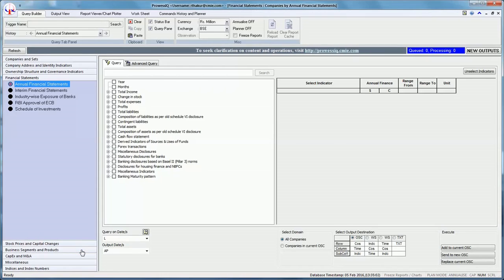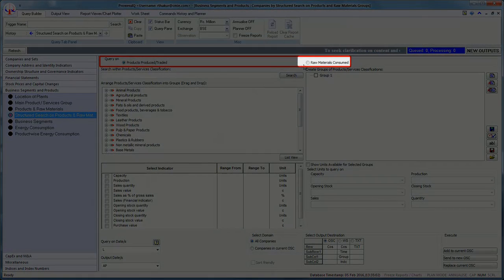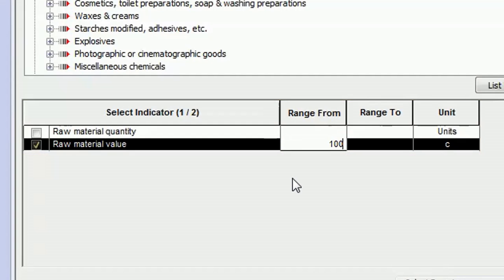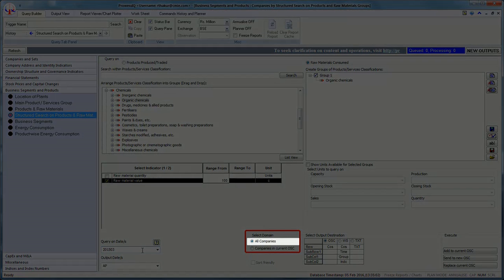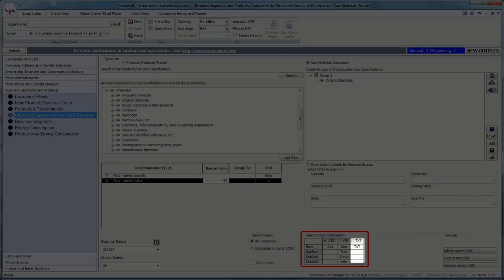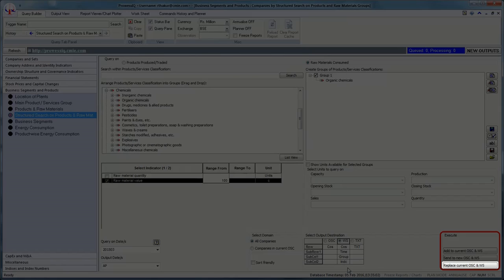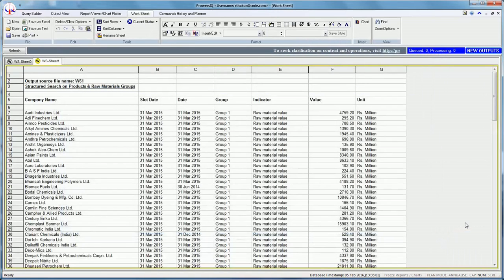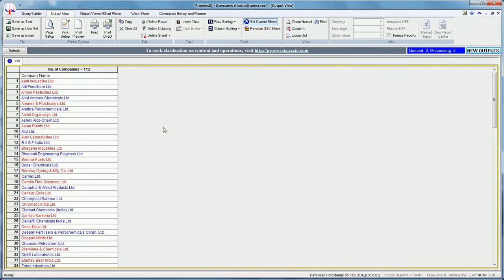ProwessIQ Demo : Structured raw material consumed groups